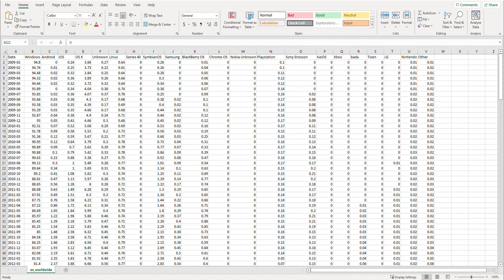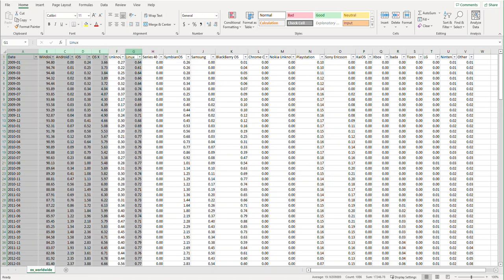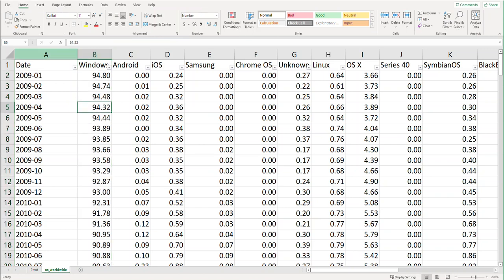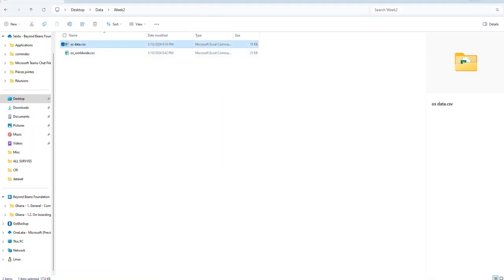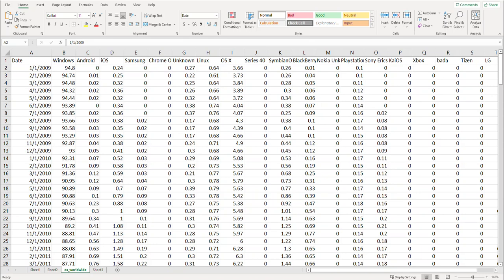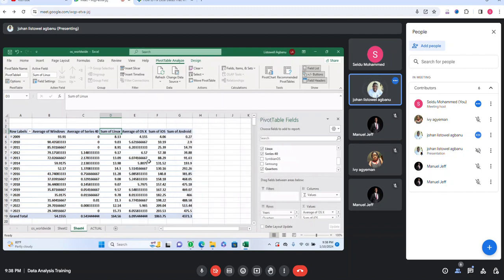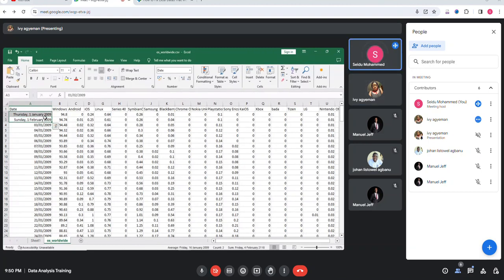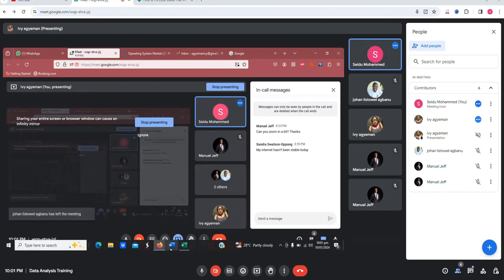Pivot Tables in Excel